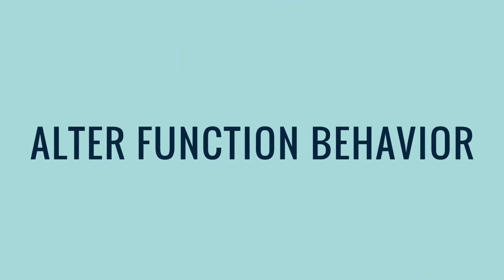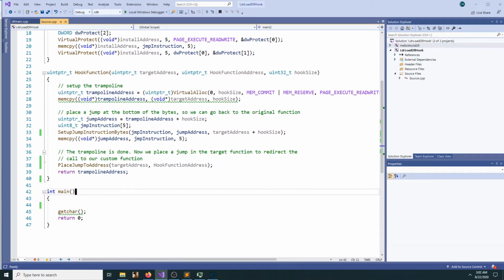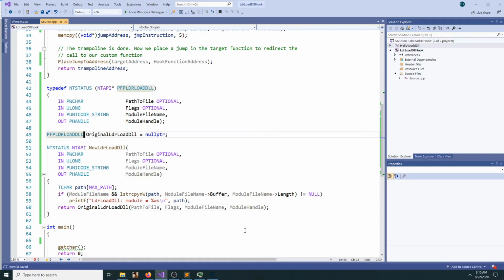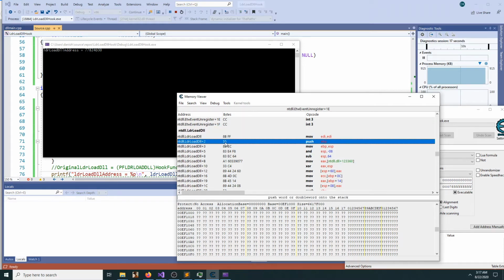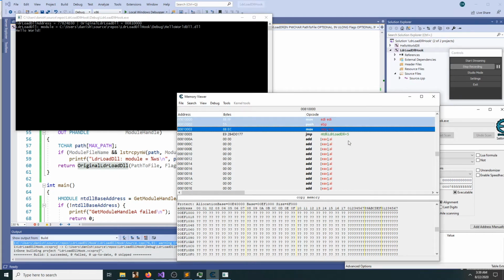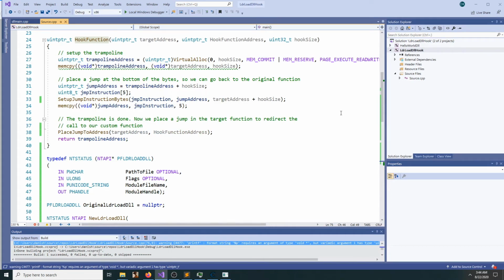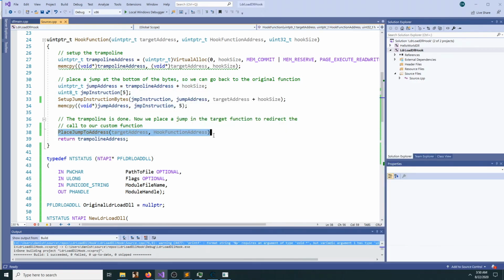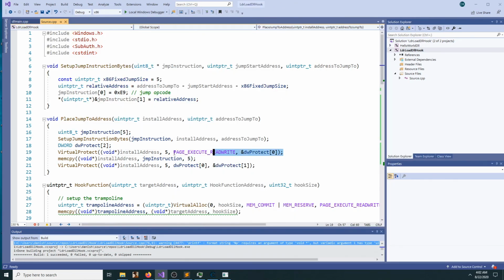C++ Trampoline Hook Tutorial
In this tutorial, we’re going to learn how hooking works in C++. In programming, hooking is a technique that can be used to alter the behavior of a function. It is mainly used when we don’t have the source code for a function that we want to edit.

There are many types of hooks. The most common and cleanest type of hook is the trampoline hook. Let’s say we have a function, and we want to monitor it. To accomplish this, we’ll need to write a custom function where we will log the activity of the target function.